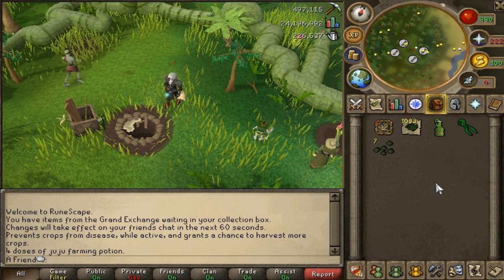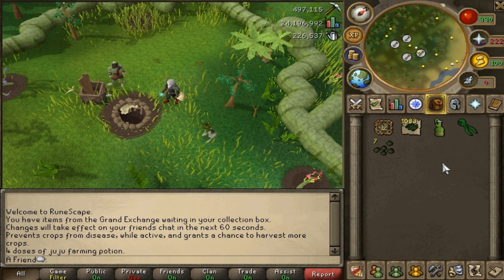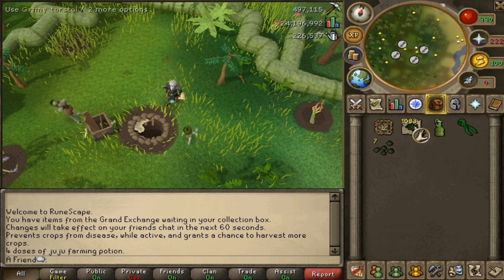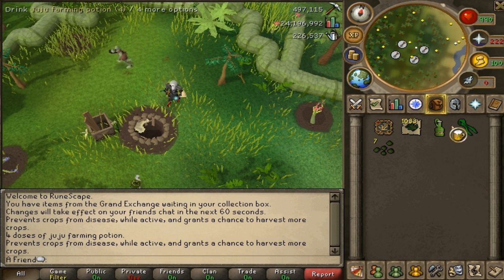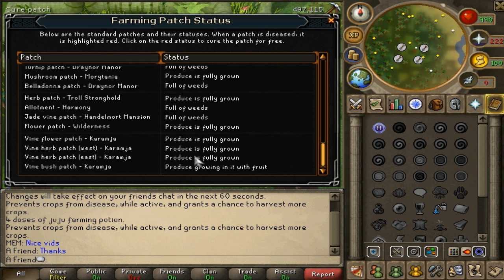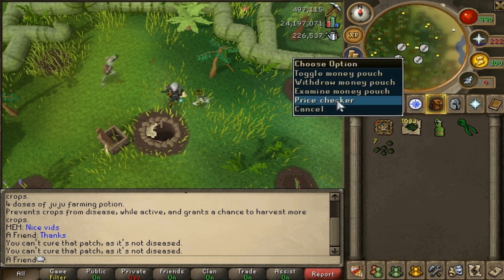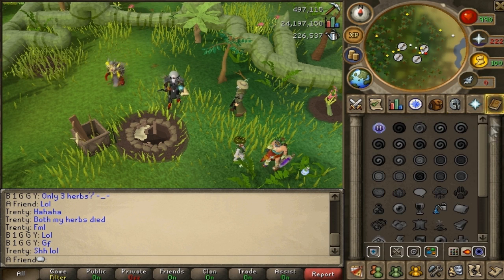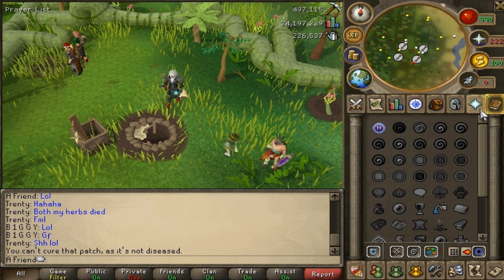Loot from 100 Torstol seeds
Took me 3 days to use all the seeds and I've bought them for 25.2M. If one of your seeds die you will lose a lot of profit so think well before plant them. My herbs never died because of remote farm spell. May be doing some other popular herb seeds in the future. This was done with 99 farming.

Things that will help you to maximize herb amount from a patch:

Supercompost
Magic secateurs
Juju farming potion
Greenfingers aura

(I think that's all)